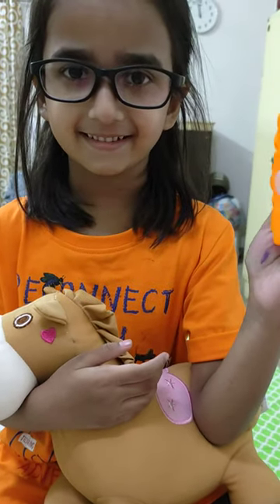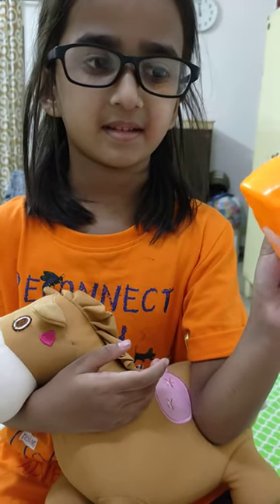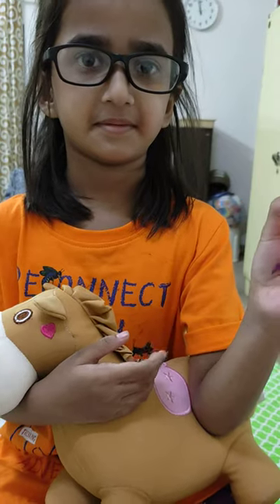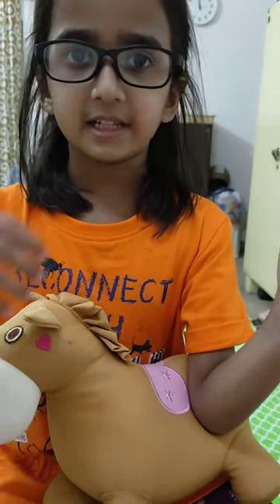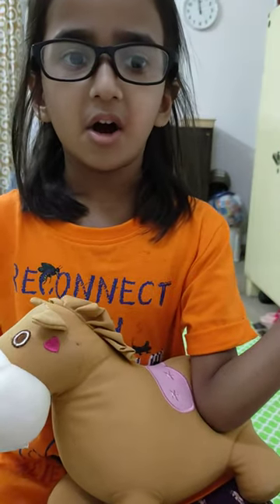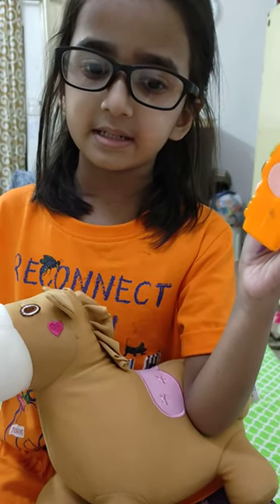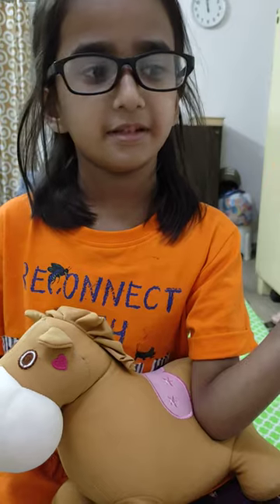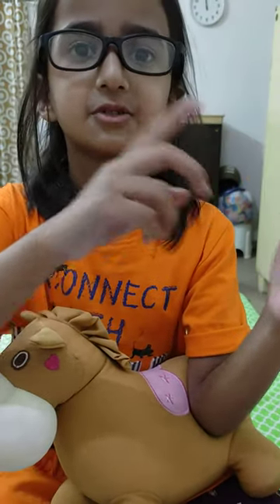Easy Pizza Recipe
though she don't eat much, but many a times loved sharing the recipe that she saw in one of her games.